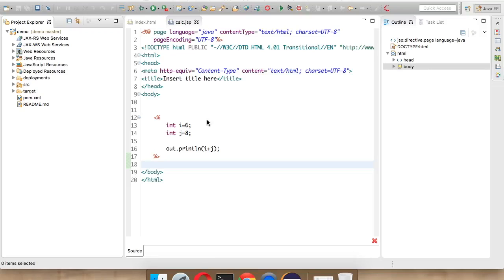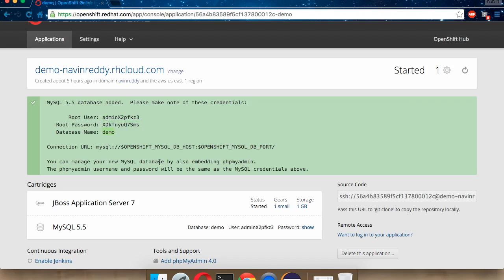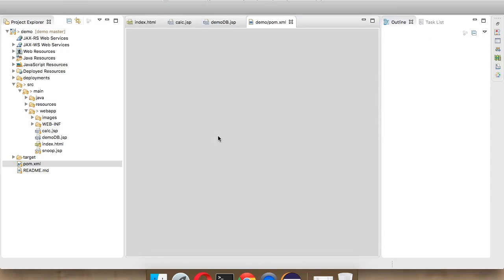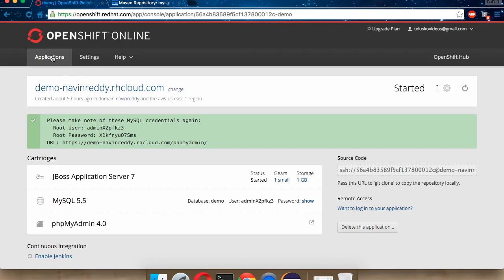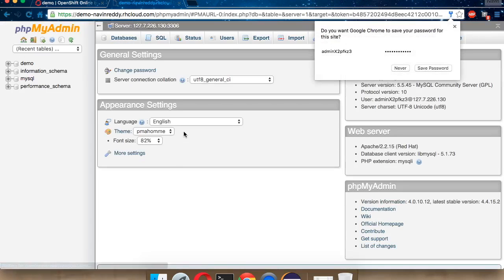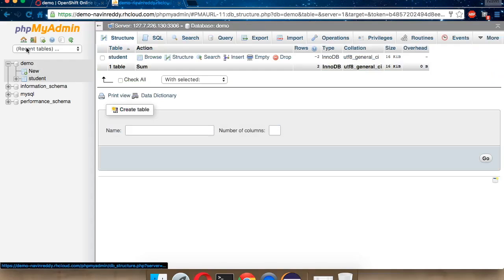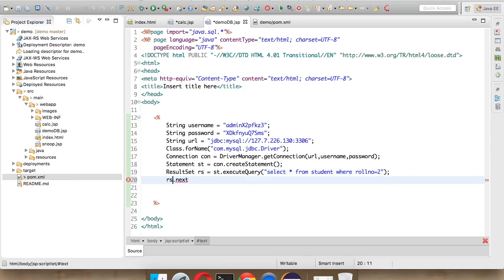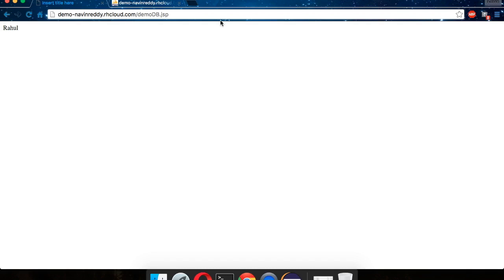Java Web app hosting on Redhat Openshift - 4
installing Mysql on Openshift Server